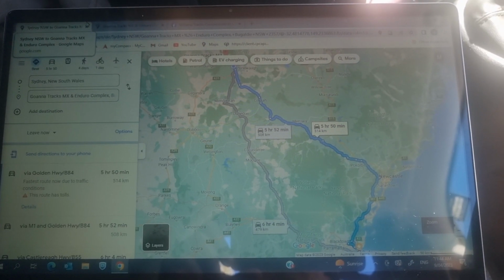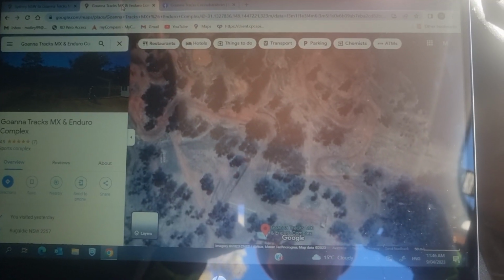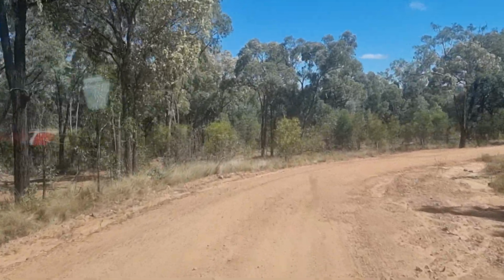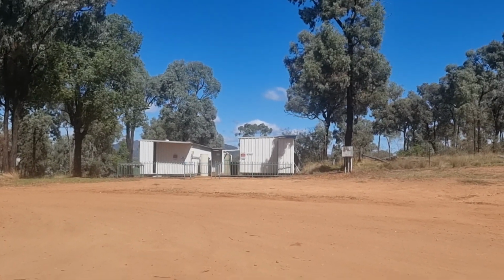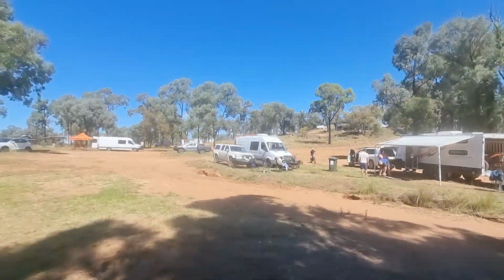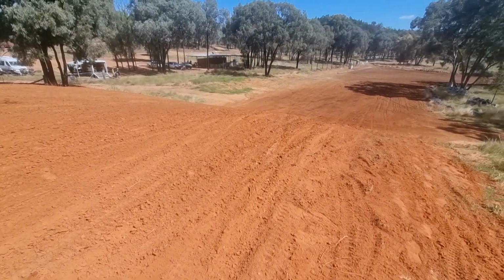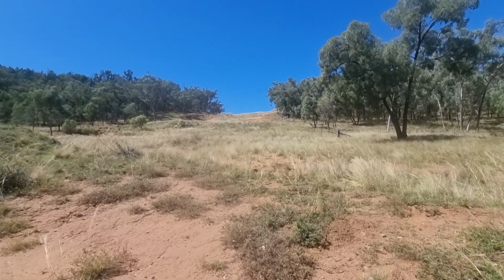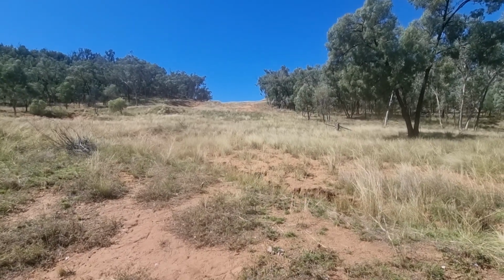Goanna tracks @ Coona intro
Introduction to the tracks & facilities at Goanna tracks a dirt bike riding complex in country NSW, just near Coonabarabran which is about 500km's N/W of Sydney.